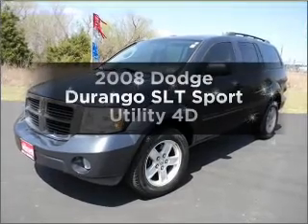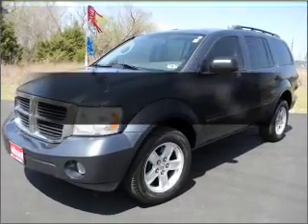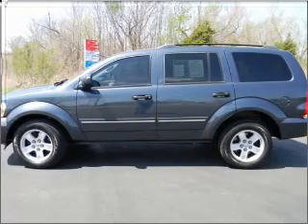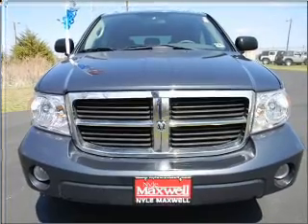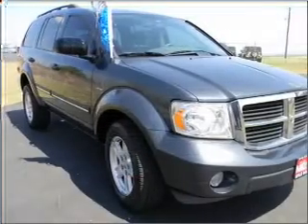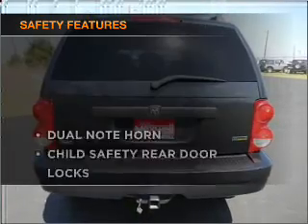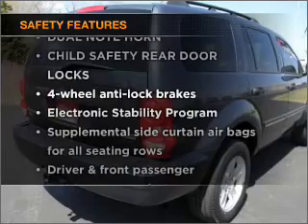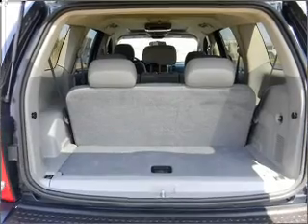2008 Dodge Durango - Taylor TX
Year: 2008
Make: Dodge
Model: Durango
Trim: SLT Sport Utility 4D
Engine: 8 cylinder Flex Fuel 4.7 liter
Transmission:
Color: Gray
Mileage: 47156
Address: